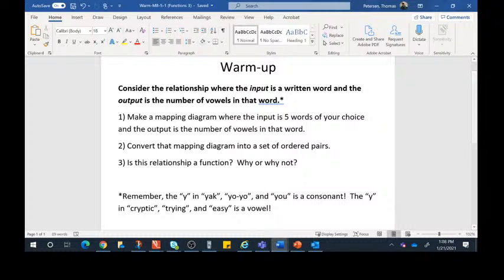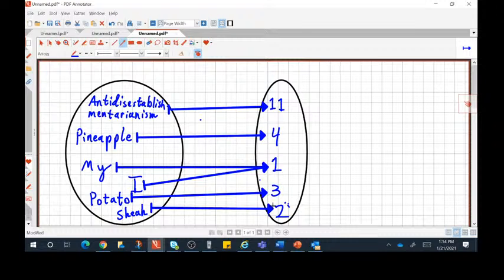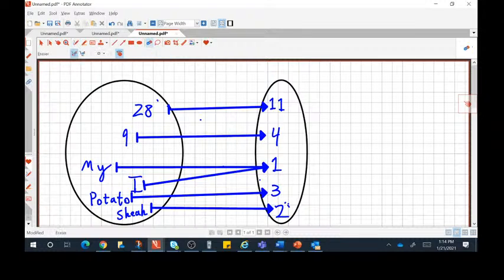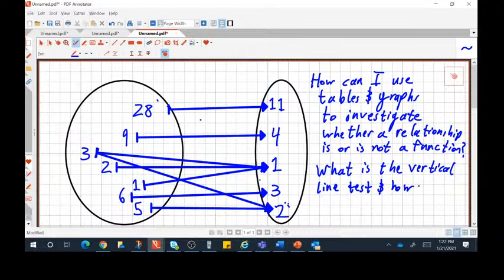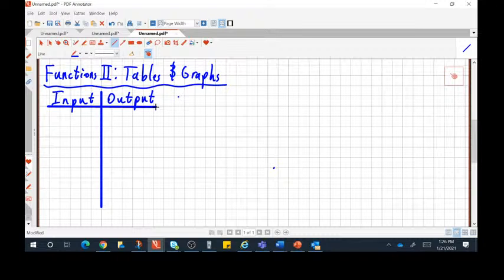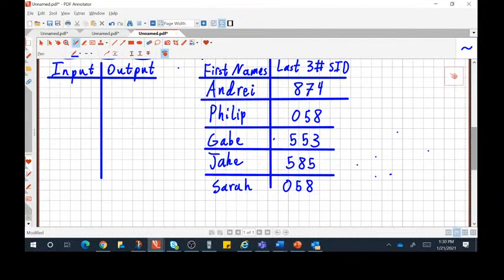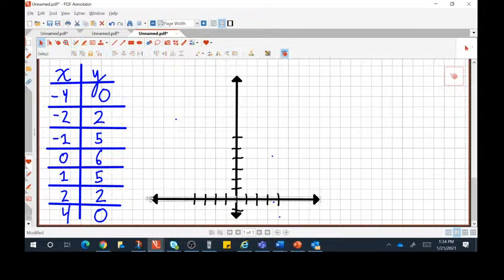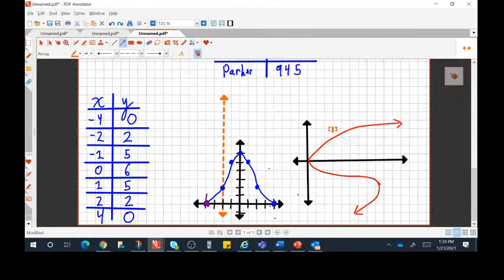Math 7/8 Compacted: 1.3 - Functions II: Tables & Graphs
What if we're dealing with tables and graphs?  They're more common, for sure, so let's find out!